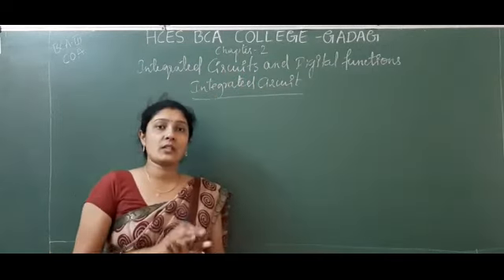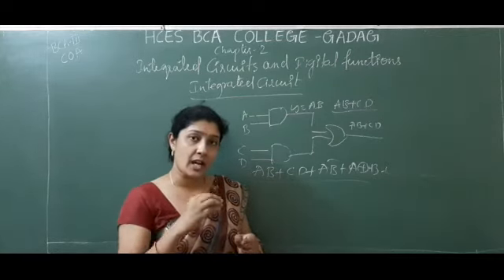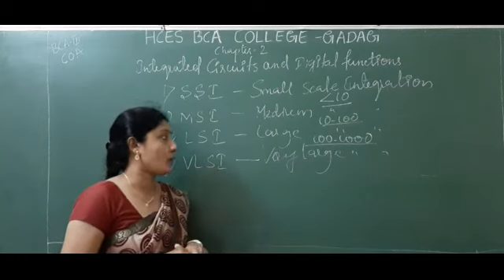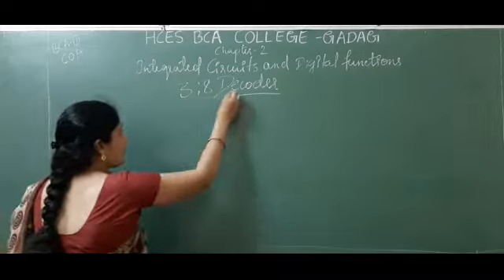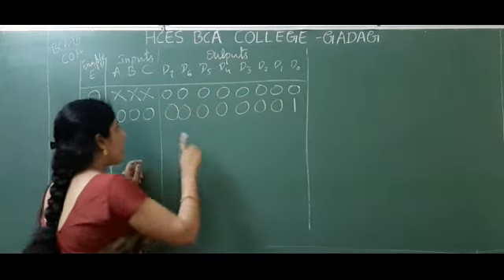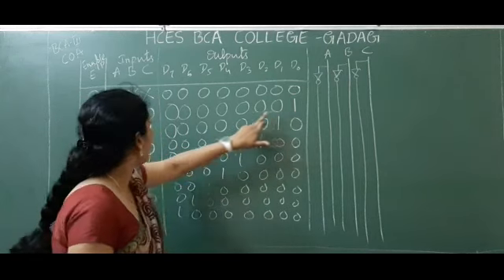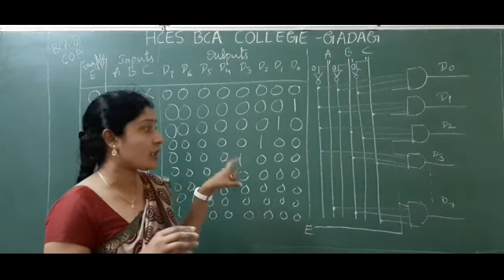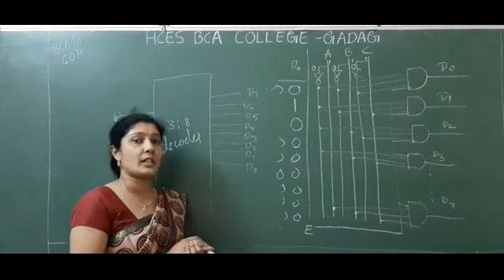BCA III sem COA session 8 by Prof Kavita Vibhuti